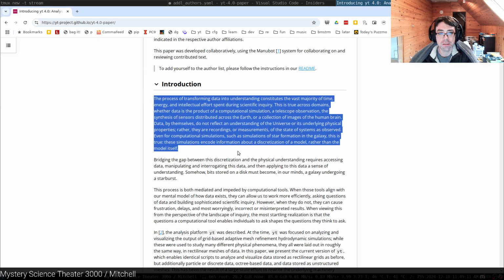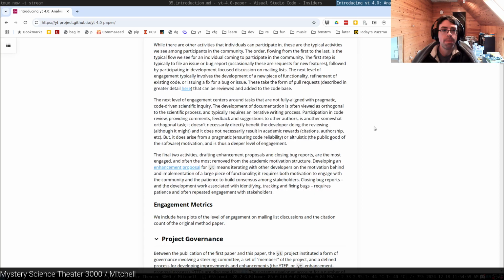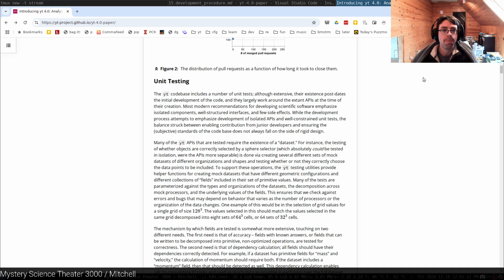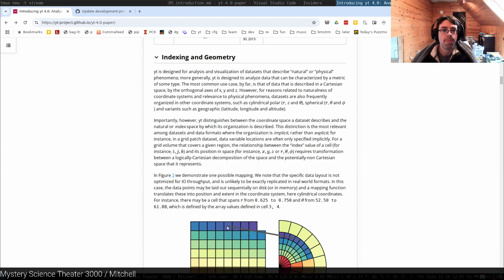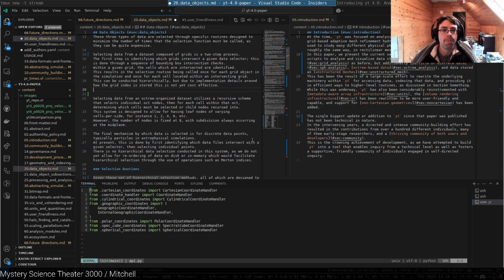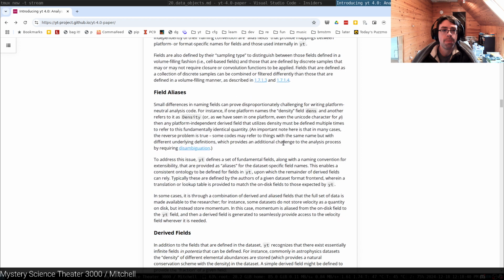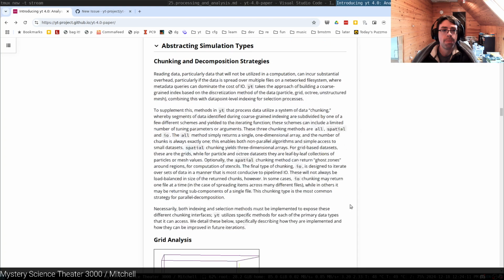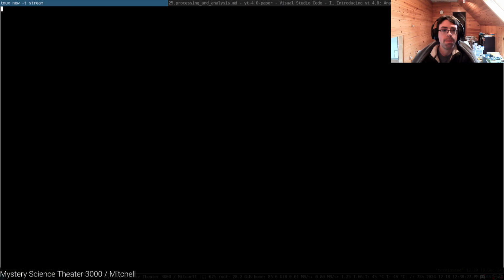2024-12-18 - Writing and editing yt method paper manuscript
Is working on a paper exciting enough to record?  Let's find out!